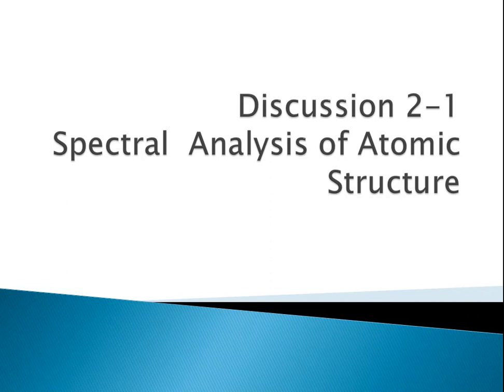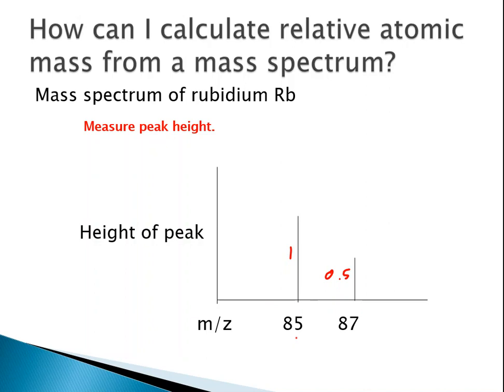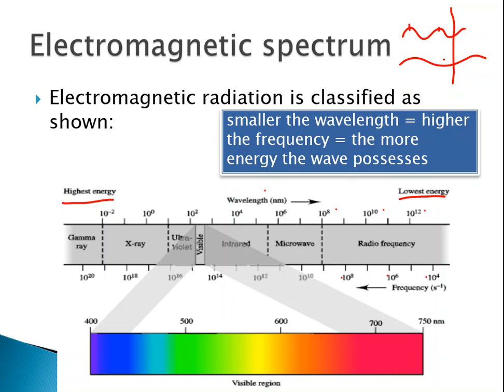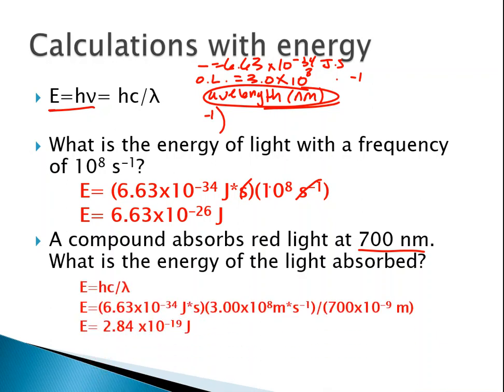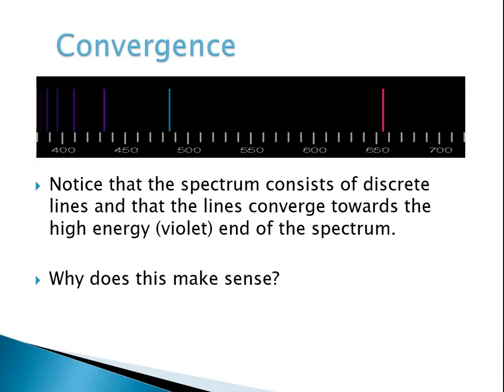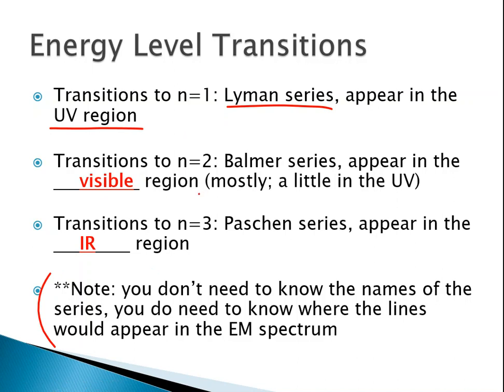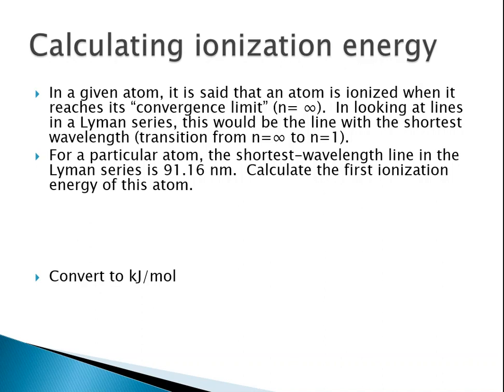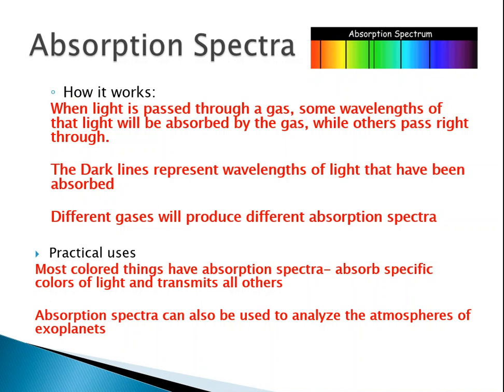Discussion 2-1 2021_HL/SL